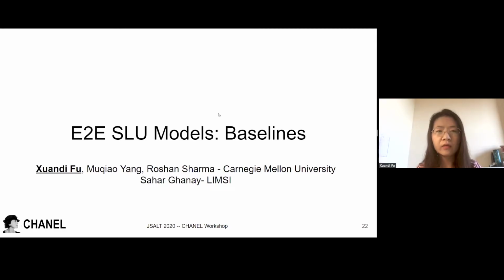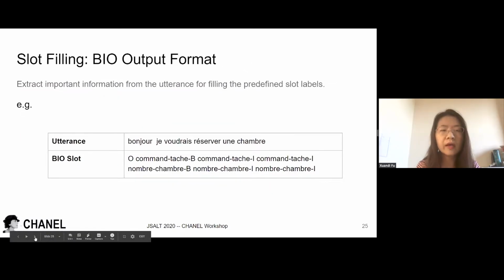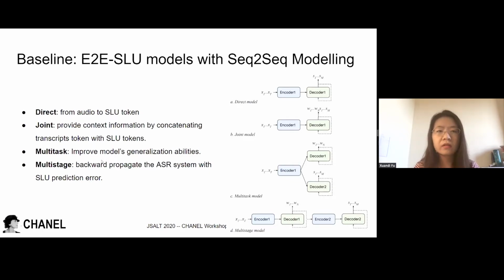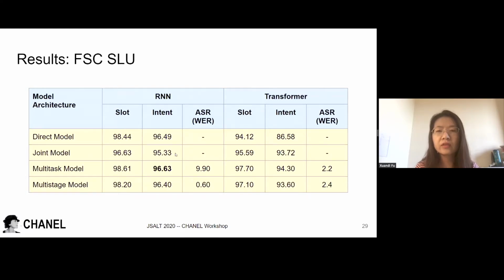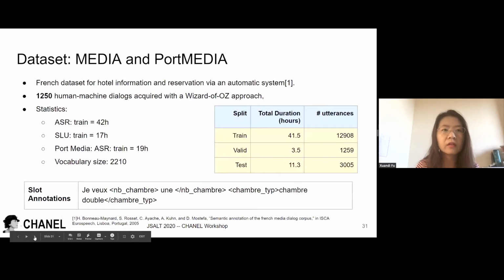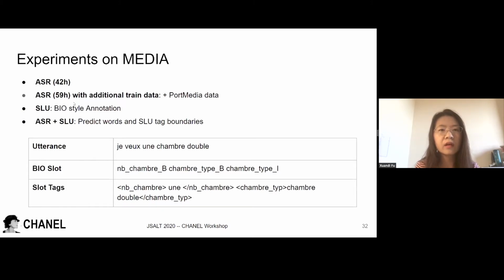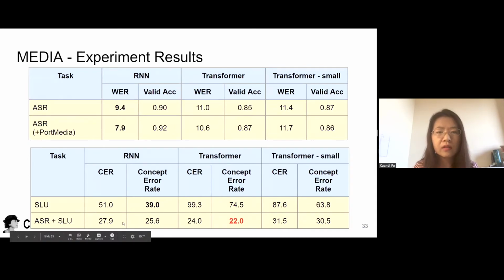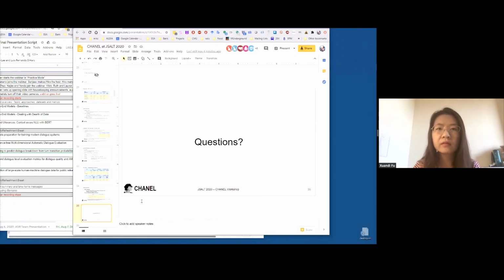JSALT Closing Ceremonies Day 2, Part 3: Exploration of End-to-End SLU Models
Third segment of the JSALT Closing Ceremonies Day 2. Day 2 featured the "Spoken Dialog Modeling and Evaluation" team.